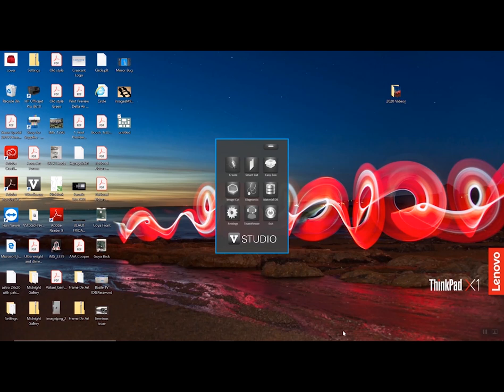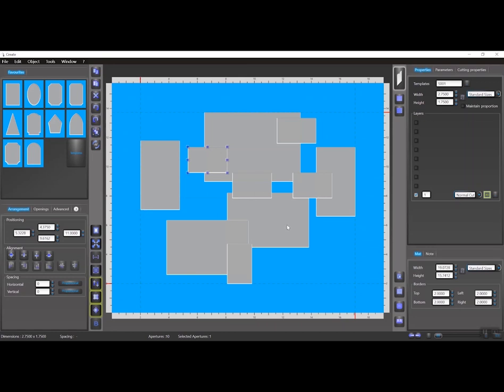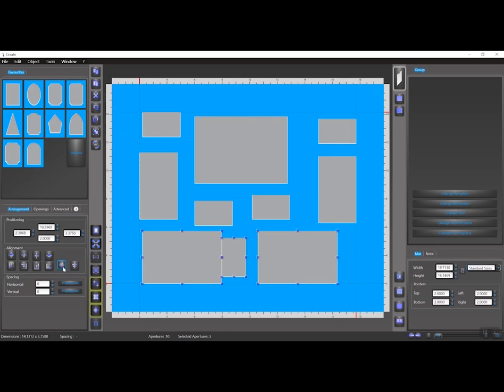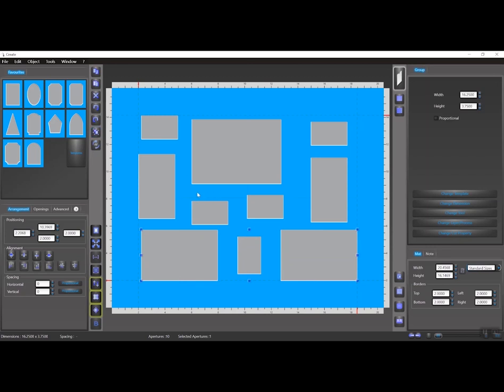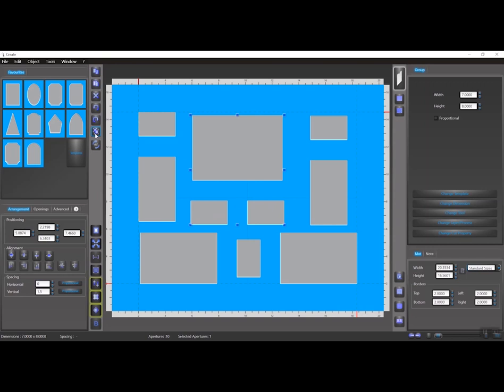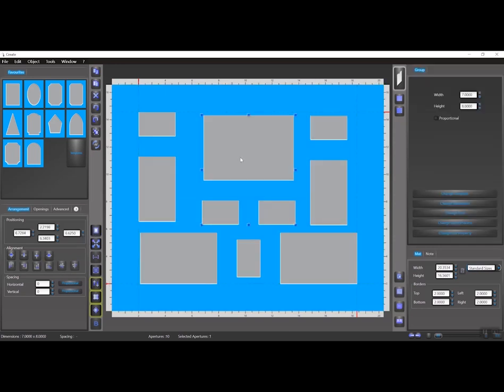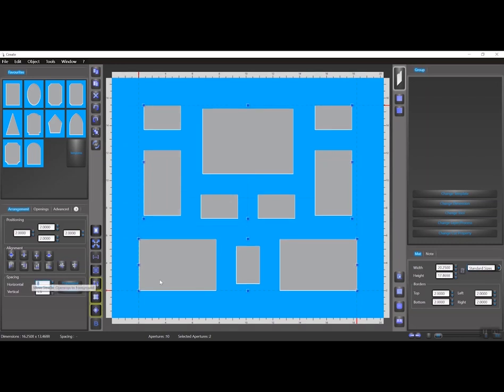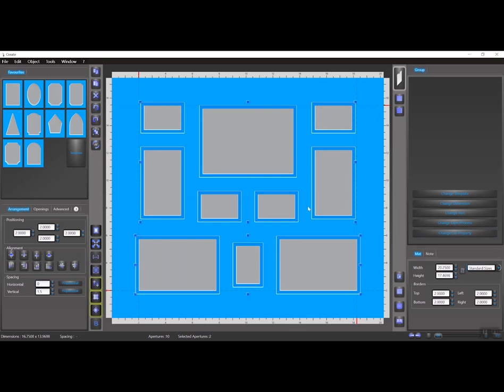07 Crescent Valiani How To - Basic Operation: Grouping and Aligning